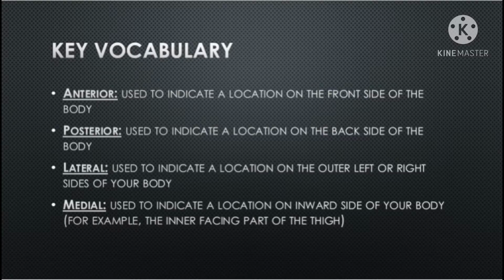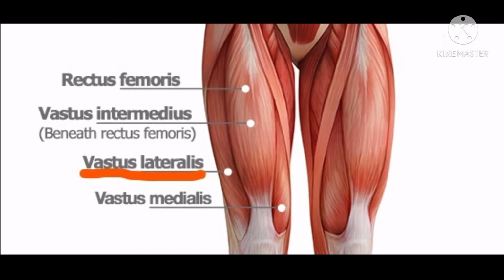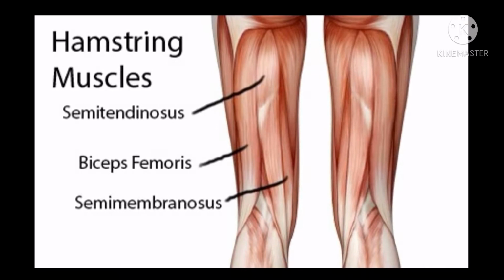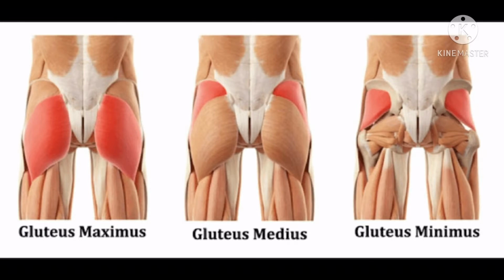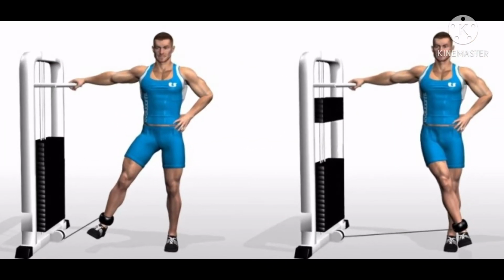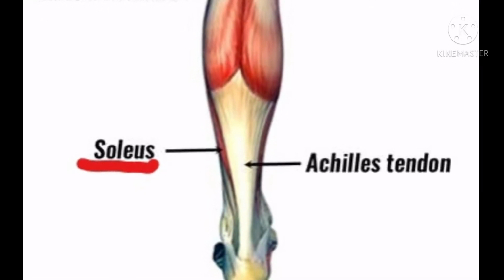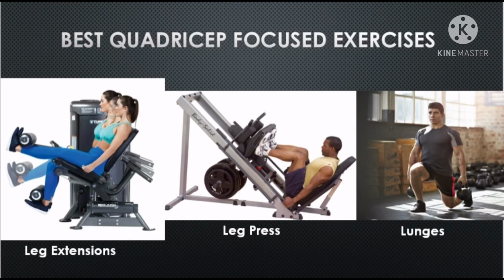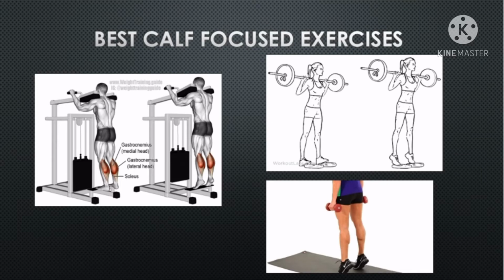Muscle Hypertrophy: Legs Edition | Anatomy, Function, and Growth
This is a relatively brief but very informative summary of the muscle groups in the legs. This video will cover anatomy, function, and ideal exercises for muscle hypertrophy in each of these individual muscle chains.

I hope you will find some use in this video!